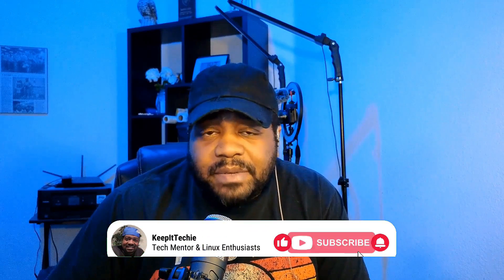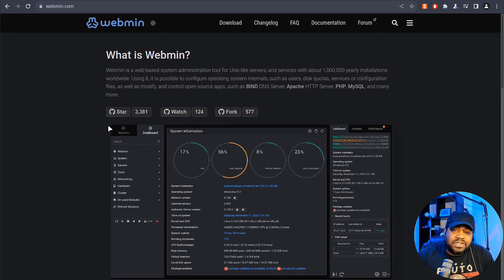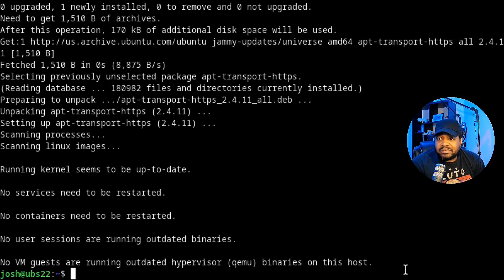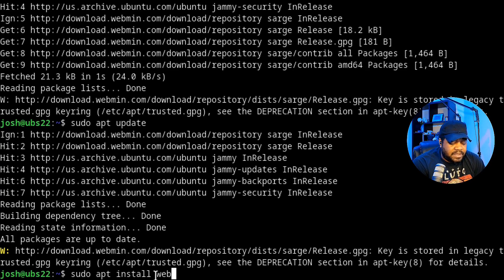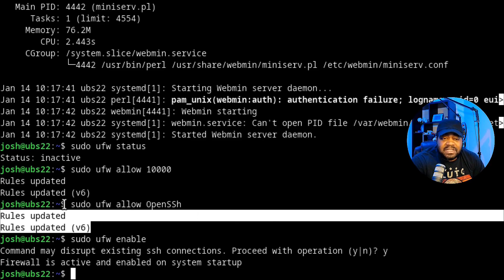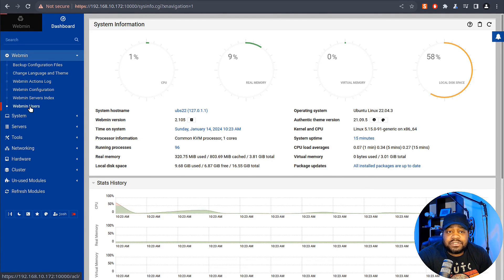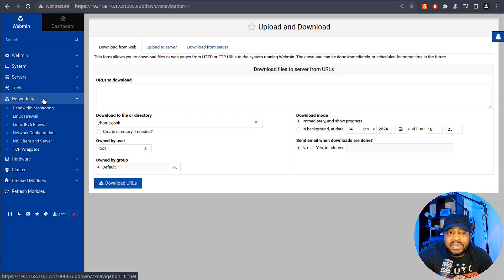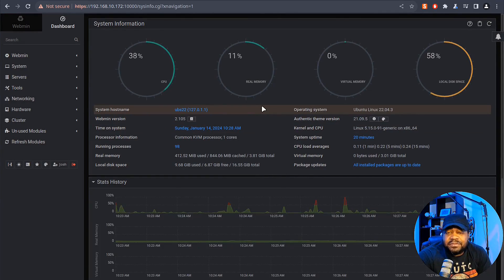Easy Webmin Setup on Ubuntu 22.04: Step-by-Step Guide!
Get ready to master Webmin on Ubuntu 22.04! In this easy-to-follow tutorial, I'm Josh from KeepItTechie, and I'll guide you through every step of installing Webmin. Perfect for beginners and pros alike!

From updating your system to configuring your firewall, we've got it all covered. You'll be managing your server like a pro in no time!

👉 What's inside:

Introduction to Webmin and its benefits
Step-by-step installation instructions
Tips for accessing and using Webmin
Firewall configuration for secure access

Let's dive into the world of server management with ease and confidence! Webmin Ubuntu2204 LinuxTutorial"